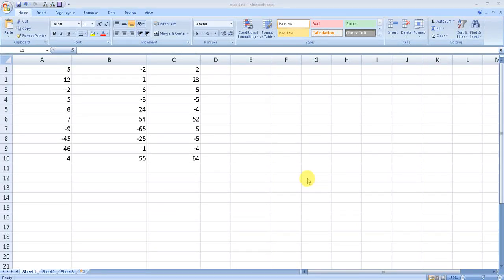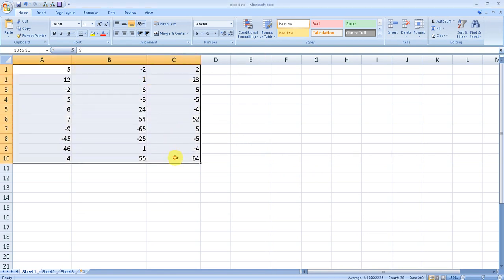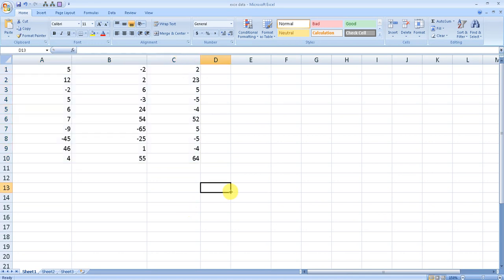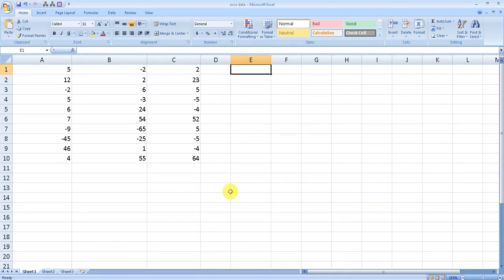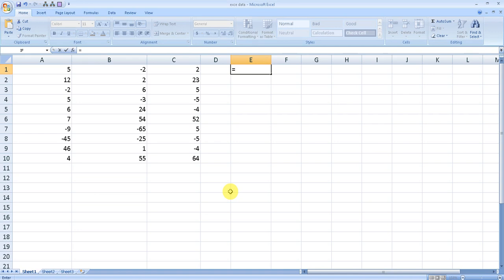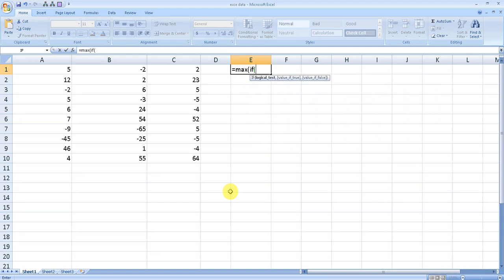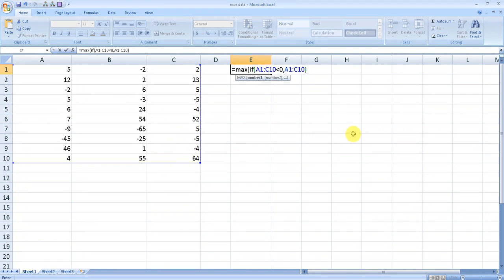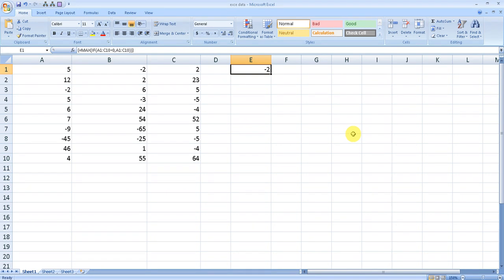How To Find Largest Negative Value Less Than 0 In Excel formula given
"Learning Excel Tips and Tricks to Find the Largest Negative Number in a Range
Learning Excel tips and tricks will not only help you make mistakes less, but it can also help you improve your ability to find the largest negative number in a range. The main reason is that errors are most likely to be hidden. Errors are common and can occur when you're making calculations on the fly. So learning Excel formulas and how to use them will also help you be able to fix errors quickly.

If you have been writing formulas since elementary school and learned from your teacher, then you probably know how to use formulas and they were obviously taught with lots of formulas and explanations. However, if you need to learn Excel formulas, the best way to do so is to get help from someone who is knowledgeable about the subject and who has a better grasp of how the formulas work. It is certainly easier and more convenient to learn from someone who is an expert than to learn the formulas by yourself and then try to figure out what is going on.

If you were to do this, you will most likely find yourself struggling with large numbers of formulas and eventually you will get frustrated. You might even start to ask yourself questions like: ""What the heck am I doing wrong? "", or ""I'm missing a couple of steps here"".

There are some very easy techniques that can help you learn Excel tips and tricks to make mistakes less and help you make calculations correctly. These techniques will make sure that your formula is properly constructed. They will also teach you about the most common types of formulas that you can find.

There are a lot of different types of formulas. One of the first things that you have to remember is that the main difference between all the different types of formulas is the length of the function name. A formula with a long name is usually longer than one with a short name. And because the long function name will be required by your excel document, it is important that you study the main difference between the two types of formulas before you even start learning.

Different types of formulas use different syntaxes. This means that the length of the function name is very important. Because of this, you will need to understand how to avoid mixing up different types of formulas, as well as to know when to use a specific type of formula. Excel formulas are also categorized based on their functions.

Knowing the types of formulas that you can use is just the beginning when it comes to learning Excel tips and tricks. Knowing the main types of formulas and their functions will also give you a lot of insights into the basics of using formulas. Then, as you continue to read the Excel formulas guide, you will also learn about the types of formulas that excel has, how to read and understand the different types of formulas and how to take advantage of the formula support features that are available in excel.

The main idea is that if you want to be able to utilize the formulas in the formula editor properly, you should learn the basic concepts first. If you know the basics of formulas, you will be ready to understand the information that you need to take advantage of. Once you can read the data and save the formula information properly, you will be able to understand how to determine how to find the largest negative number in a range."